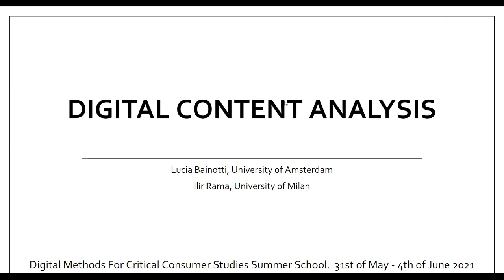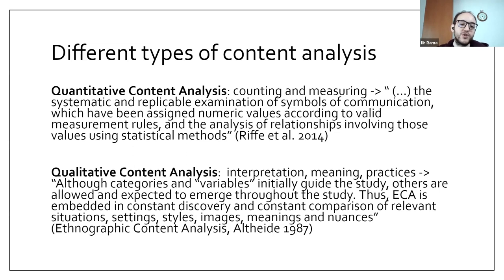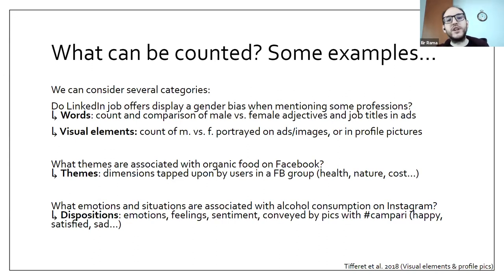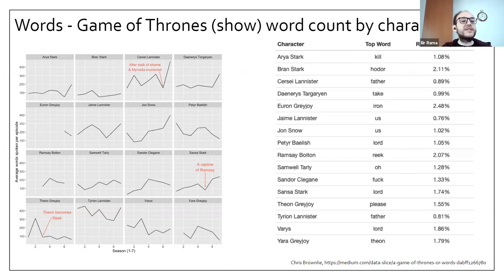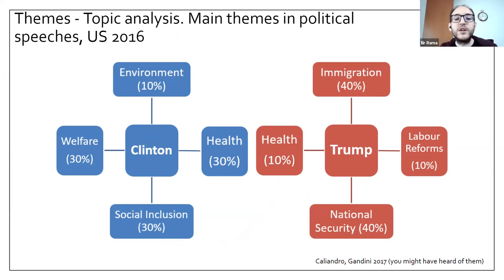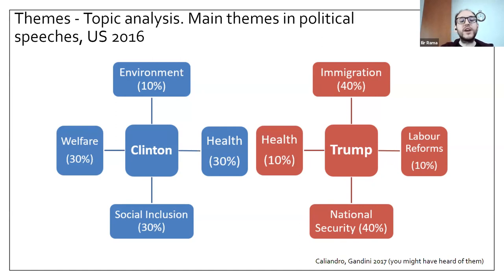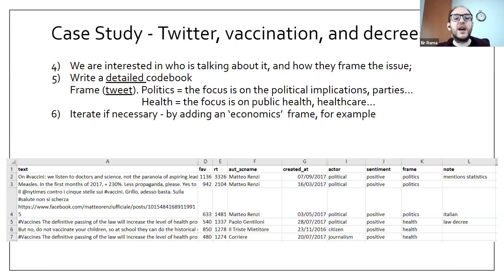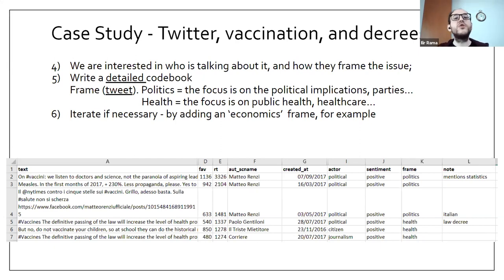Day_3_b_DMCS_Digital Content Analysis_Lucia Bainotti & Ilir Rama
By Lake Como School.